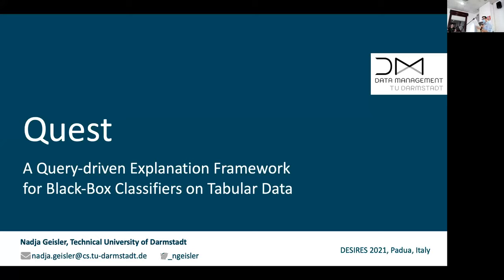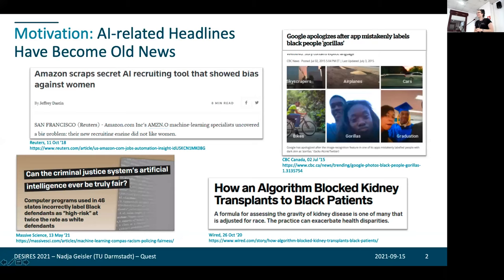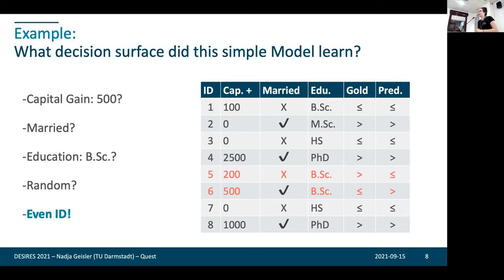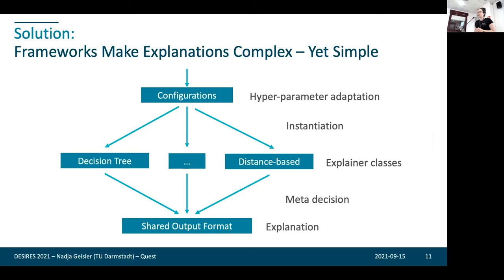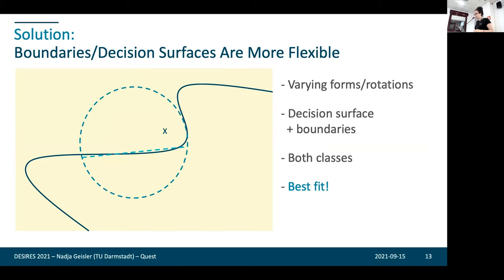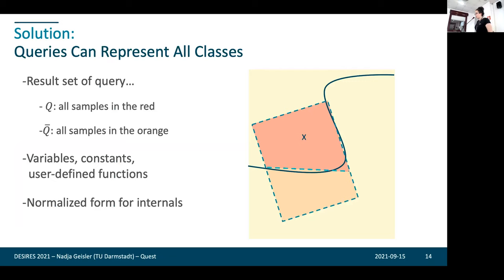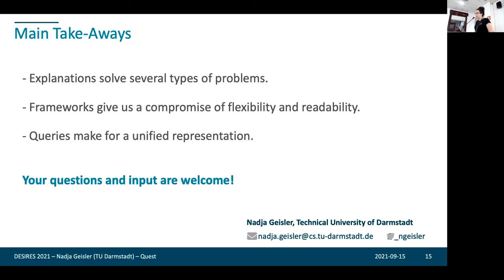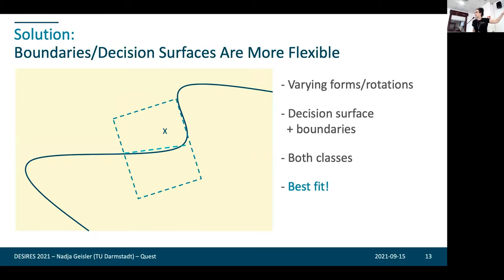Nadja Geisler: Quest: A framework for query-driven explainers on tabular data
(Best Presentation Award) Nadja Geisler. "Quest: A framework for query-driven explainers on tabular data" in Proc. of the Second International Conference on Design of Experimental Search & Information REtrieval Systems (DESIRES 2021), Padua, Italy, 15-18 September, 2021, pp 187-188.